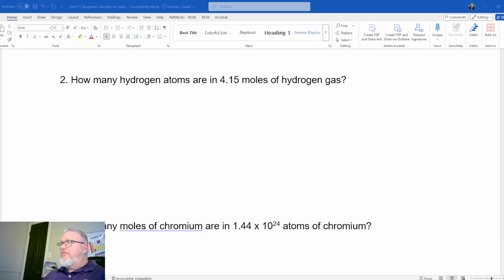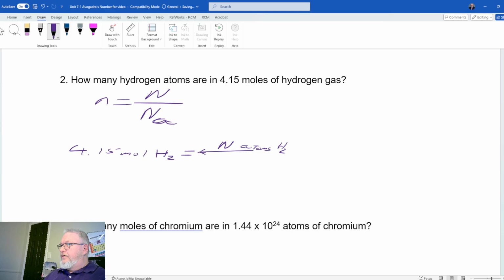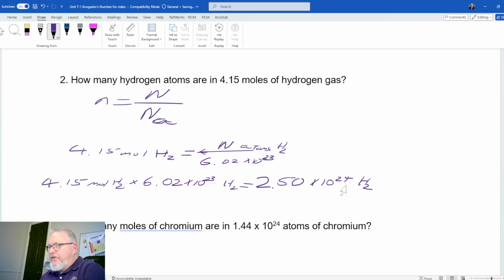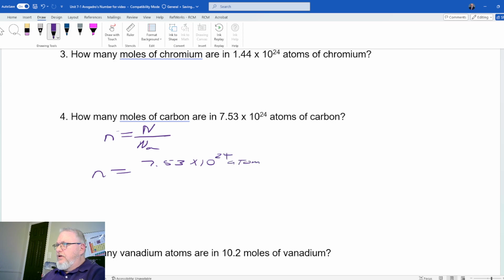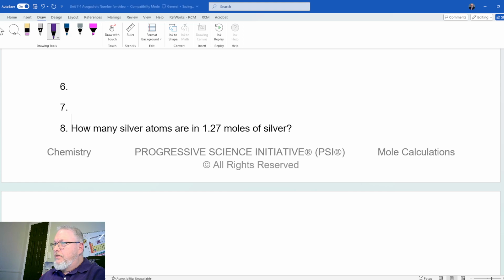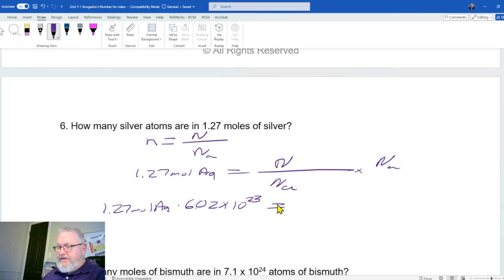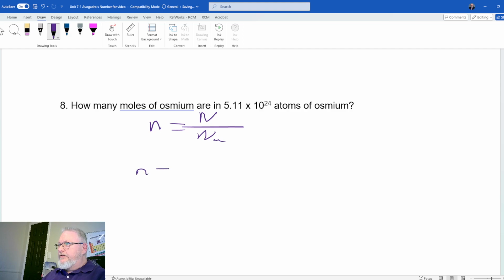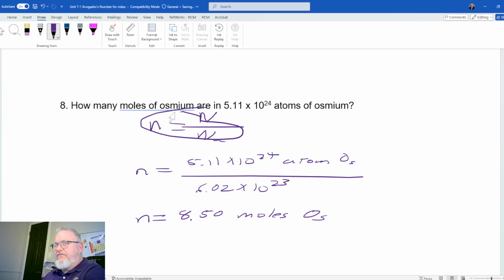Unit 8 Avogadros Number